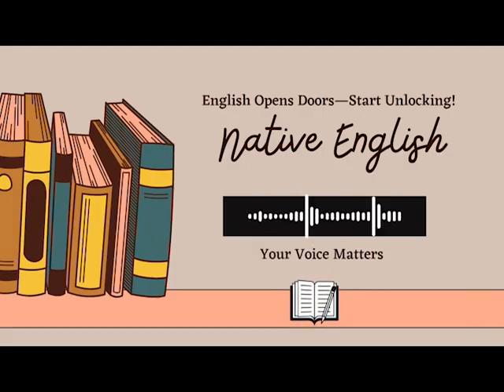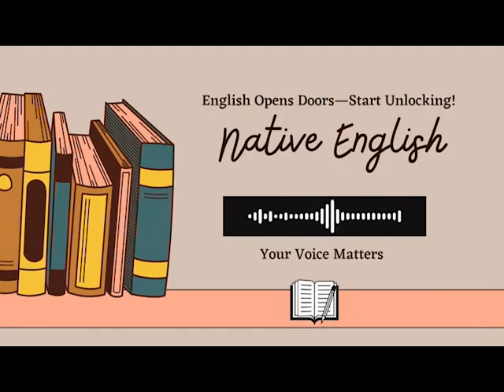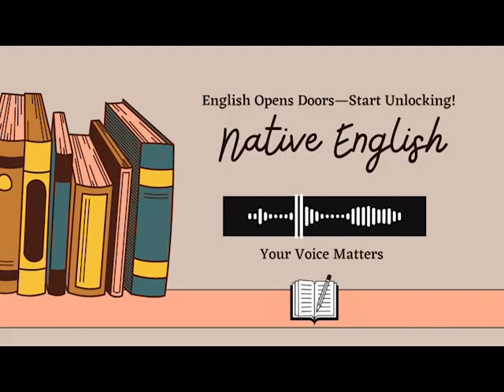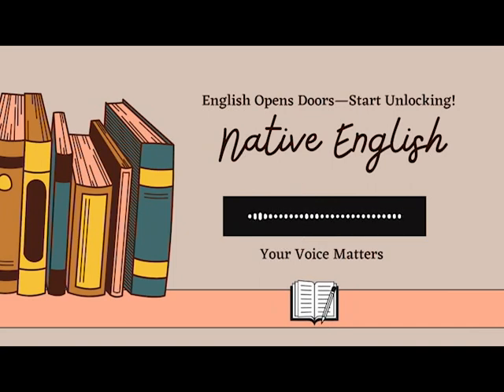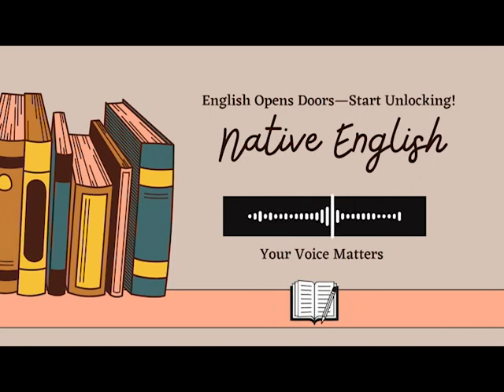Master FAST English: Advanced Listening Training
Improve your English listening skills with this advanced listening practice session! This video is designed to help you understand fast English spoken in real-life conversations, so you can become more fluent and confident.

You'll listen to natural, fast-paced English with clear explanations, breakdowns, and practice exercises. Whether you're preparing for IELTS, TOEFL, or daily conversations, this English listening training will sharpen your comprehension and boost your fluency.

 What You’ll Learn:
 How to understand fast native English speakers
 Improve your English listening comprehension
 Master connected speech, slang, and natural expressions
 Practice real-life conversations to enhance fluency

Perfect for intermediate and advanced English learners who want to sound more natural and understand spoken English effortlessly!